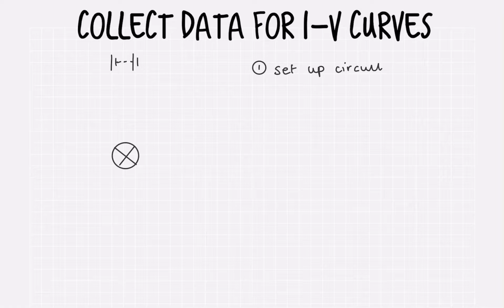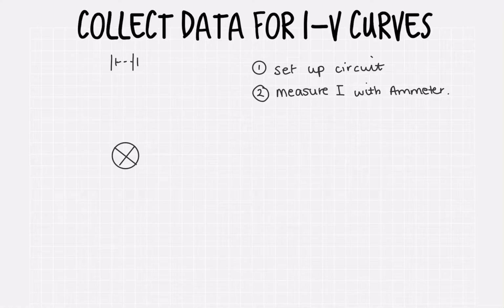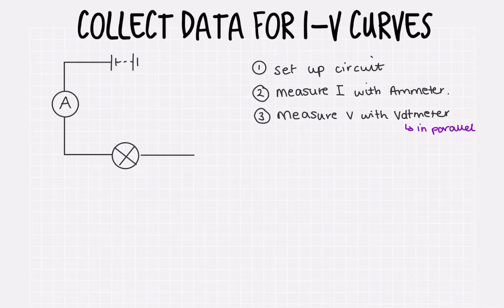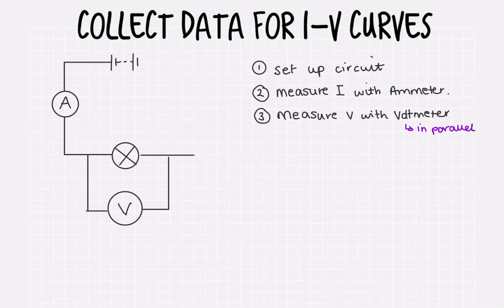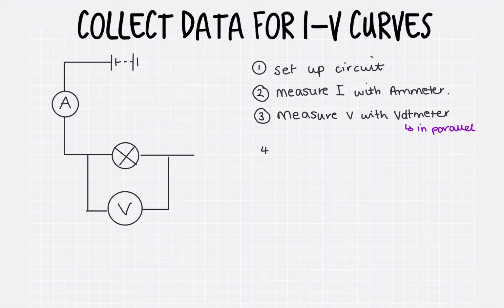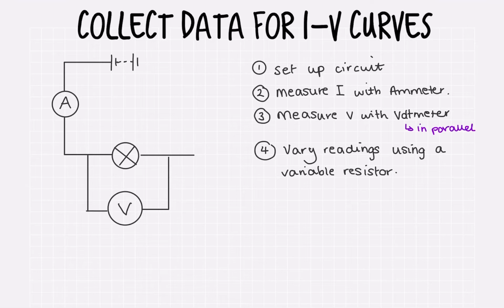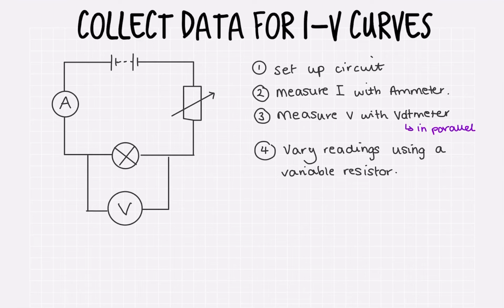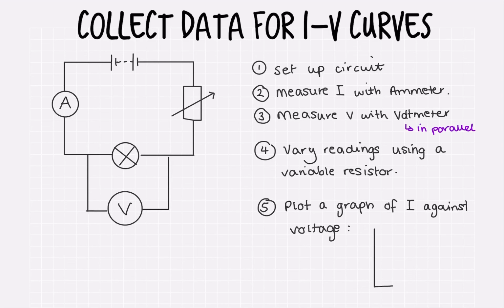Collect Data for I-V Curves | Electricity | GCSE Physics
In this video we will learn how to carry out an investigation to collect the data need to plot the I-V curve for a component.

GCSE Physics